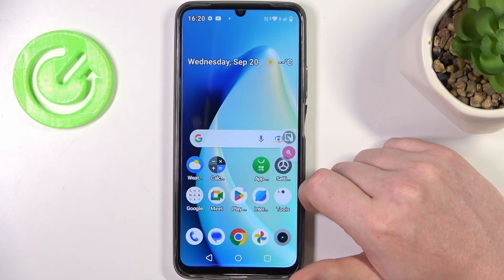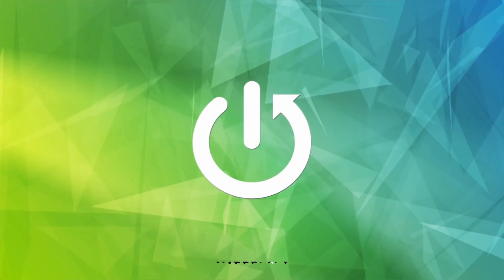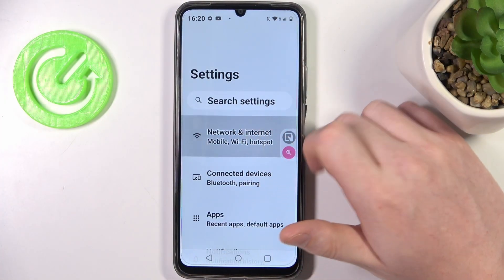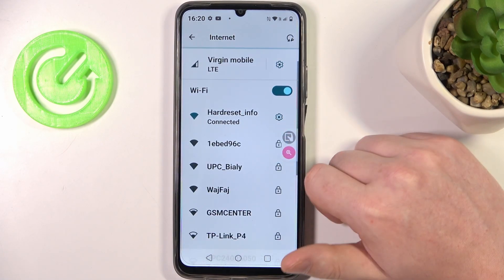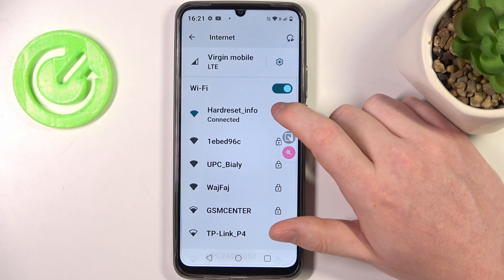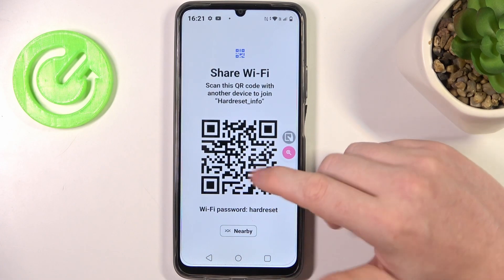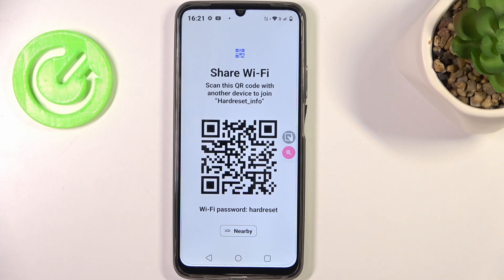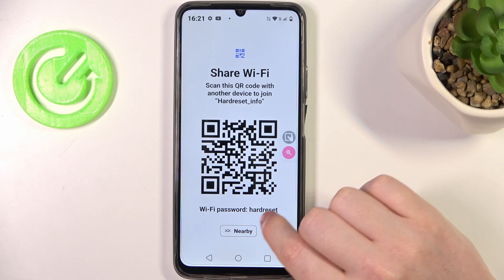How to Share WiFi Password on Realme Narzo N53? Show Internet Network Password for Other Device!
Hello! We're prepare for you this video! Need to share your WiFi password with a friend or family member? Watch this video to discover how to easily share your WiFi password on your Realme Narzo N53. Keep everyone connected effortlessly!

How to Send WiFi Password on Realme Narzo N53?
How to Share WiFi Credentials on Realme Narzo N53 Smartphone?
How to Pass on WiFi Password on Realme Narzo N53 Phone?